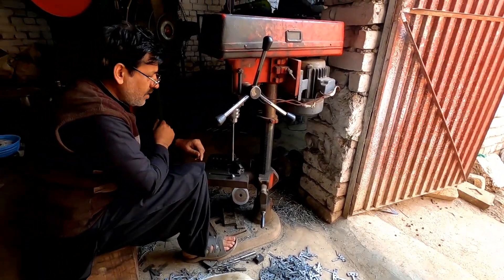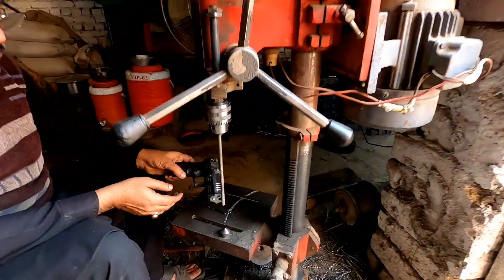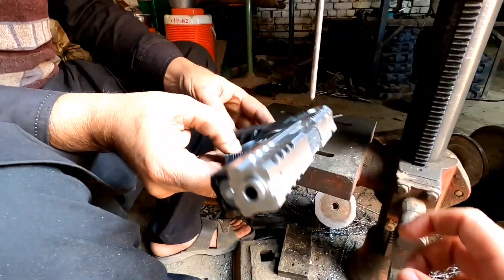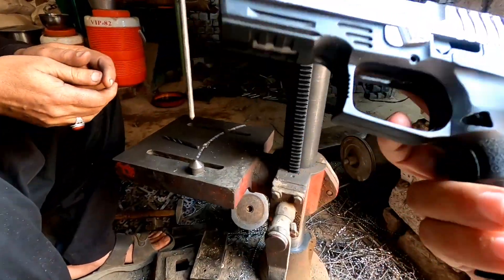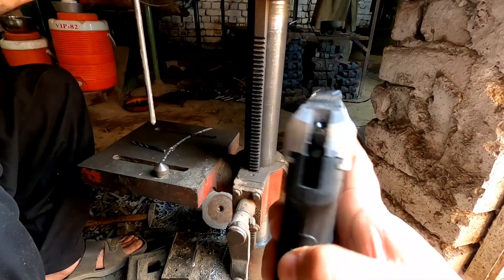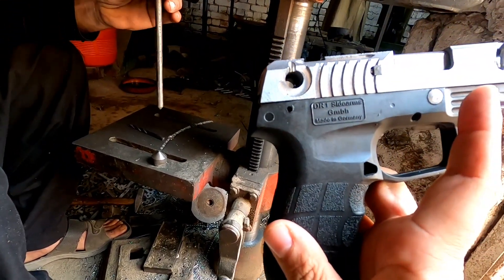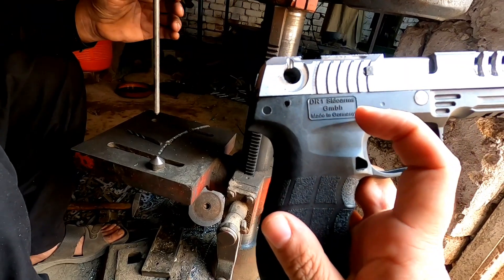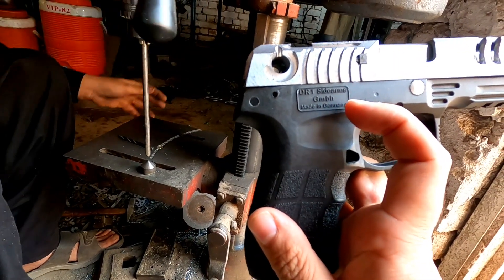DR 1 Sidearms Pistol | Local Made 30 Bore Pistol | Pistol Making Factory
arms license 2021 in pakistan
royal arms company
local Made 30 Bore
30 Bore Pistol ki Safayi
How to Clean 30 Bore Pistol at home

 how to make Pistol
ピストルの作り方
como fazer pistola
как сделать пистолет
Tabanca nasıl yapılır
كيفية صنع مسدس

كيفية صنع مسدس البنادق, كيفية صنع البنادق
como fazer uma pistola de armas
 kung paano gumawa ng isang pistol

moon star arms company
islamuddin arms company
 dara adam khel program
30 bore price
pistol making factory
 9mm pistol firing
 pakistan gun fight

darra adam khel weapons
pakistan gun market darra

 darra adam khel gun market